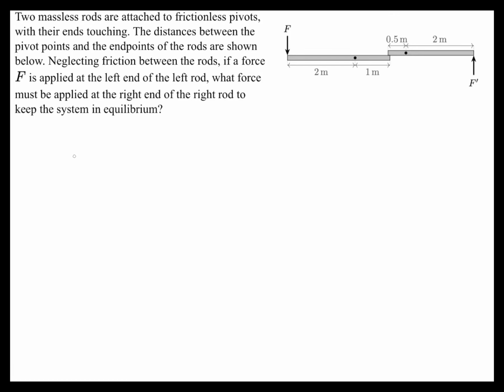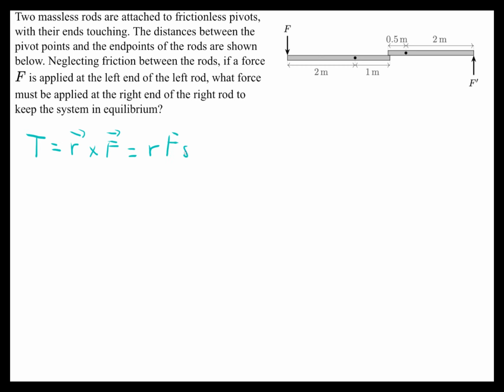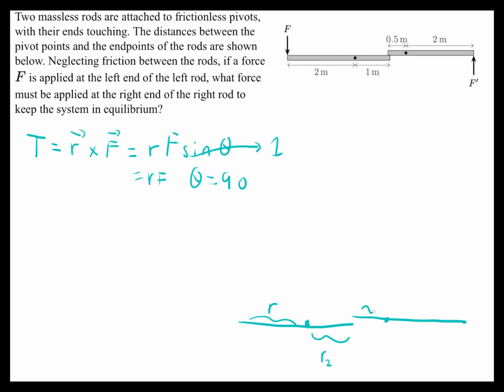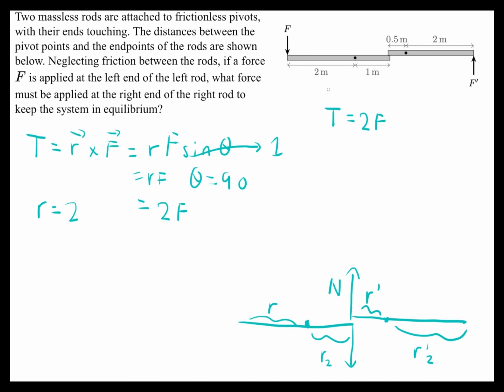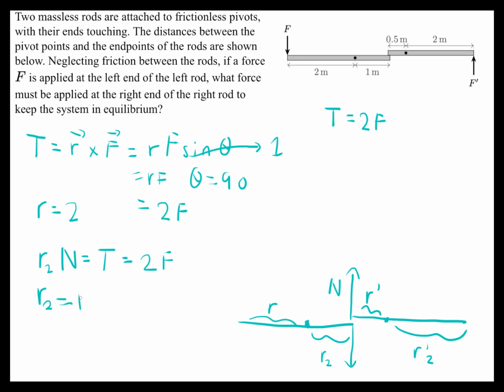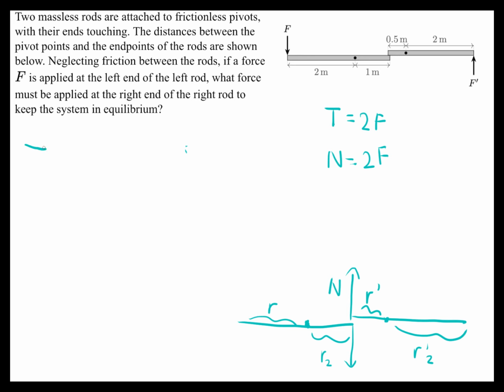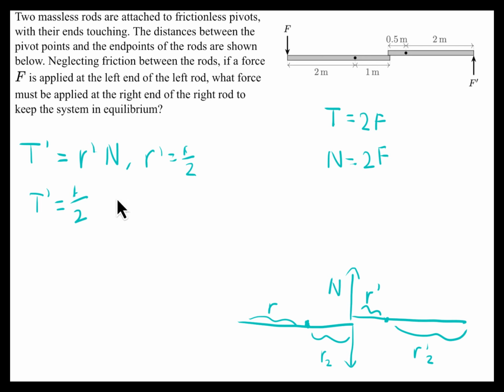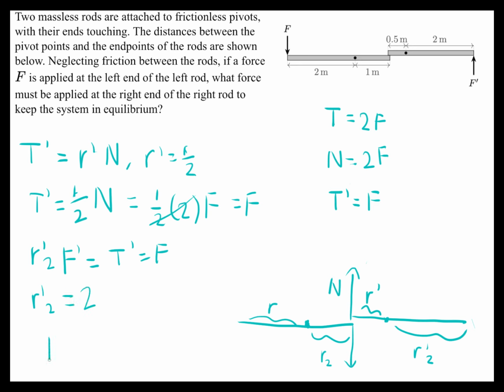Rods in Equilibrium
This video will show how to solve a problem involving two rods in equilibrium.